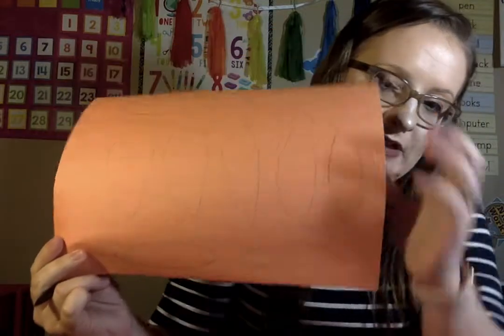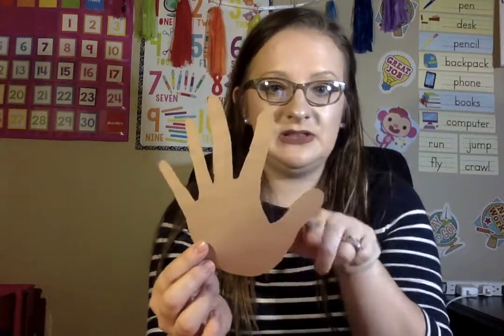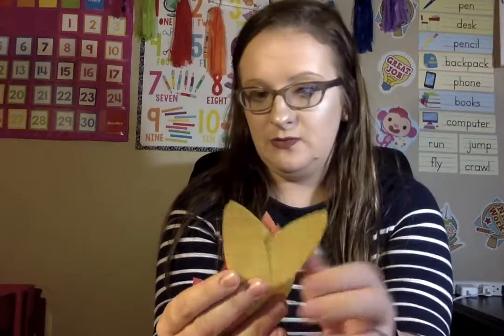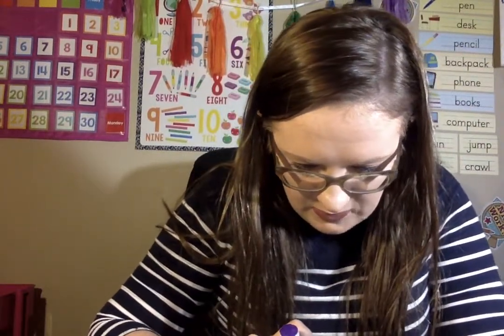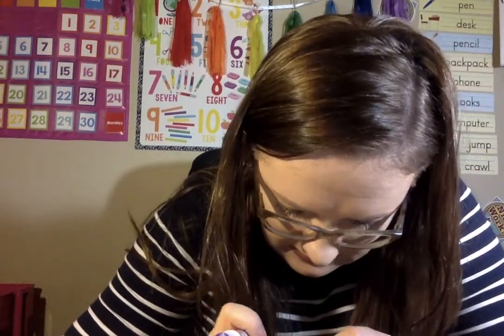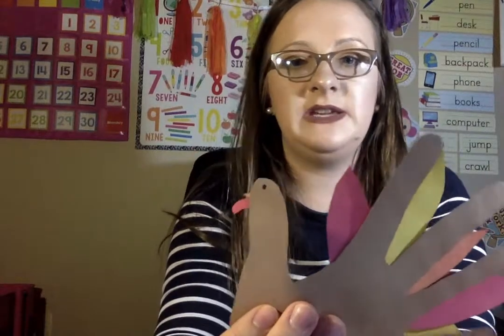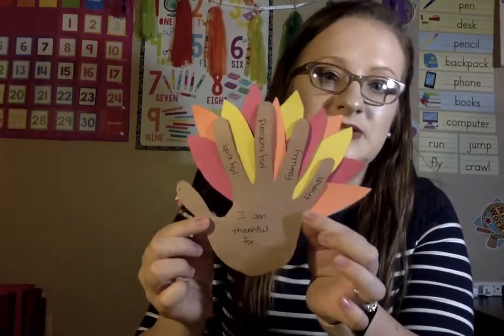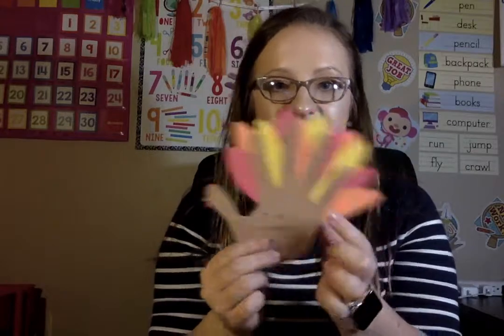Video Demonstration of Hands-On Art Project - ART 416 - Turkey Hand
How to make a turkey out of your hand -
Step 1. Trace Hand
Step 2. Draw feathers
Step 3. Cut out pieces
Step 4. Glue pieces
Step 5. Cut out beak and snood and then glue
Step 6. Fill (write) out turkey - "I am thankful for. "